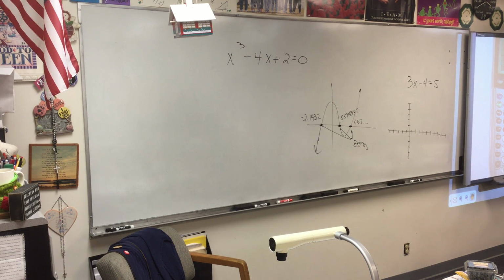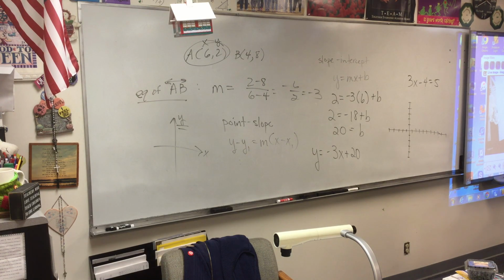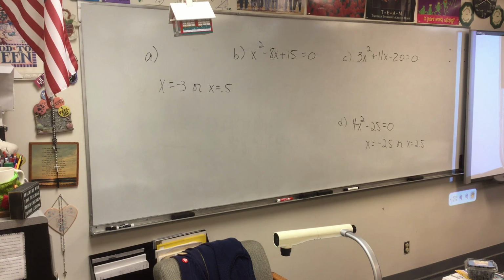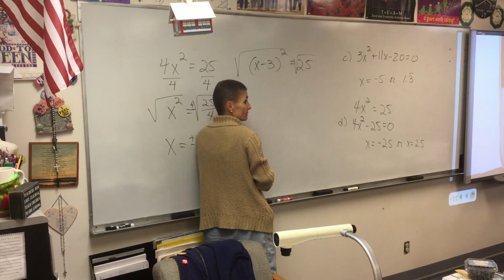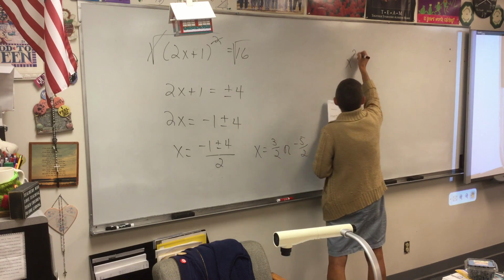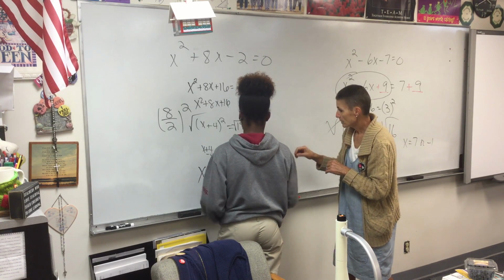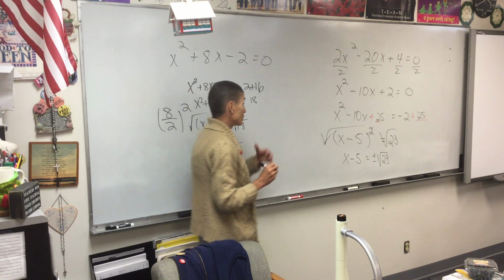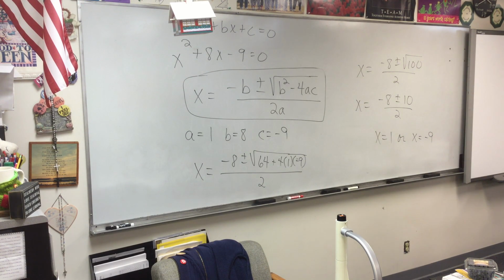Video 8-19-16 Precal A